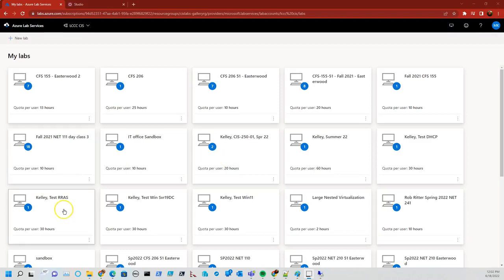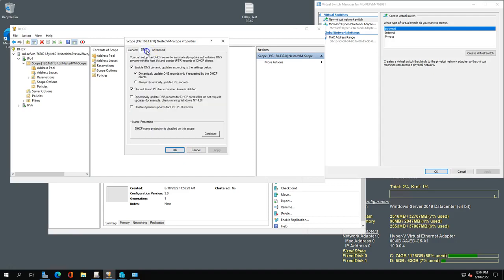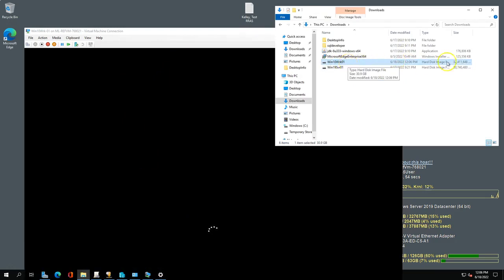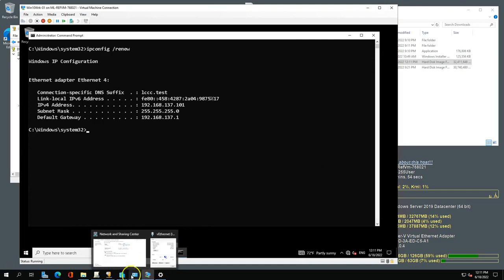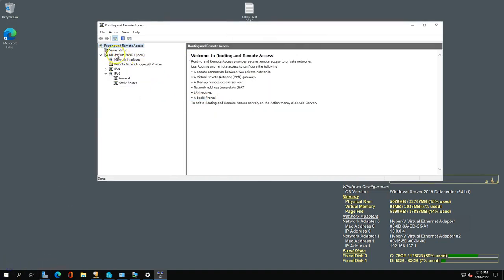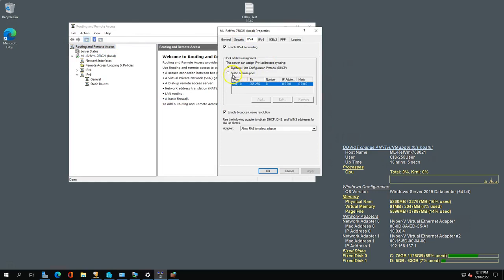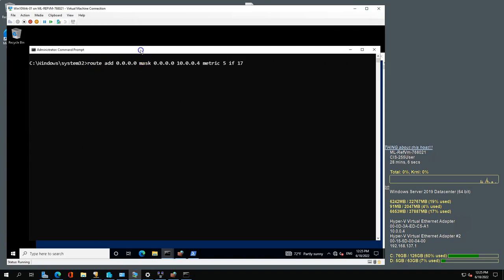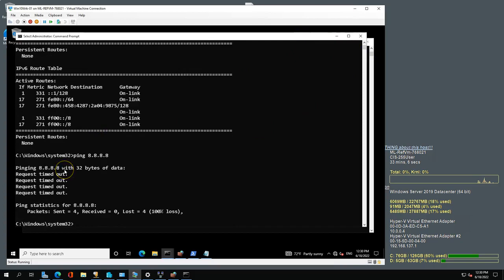Azure Labs w RRAS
At Lehigh Carbon Community College, many of our classes use Azure Labs with nested VMs. Often, we have issues getting/keeping those nested VMs connected to the Internet. This video walks through me setting up one such nested VM using the instructions provided by Microsoft using RRAS, with no success.